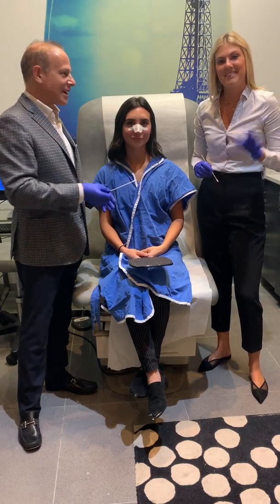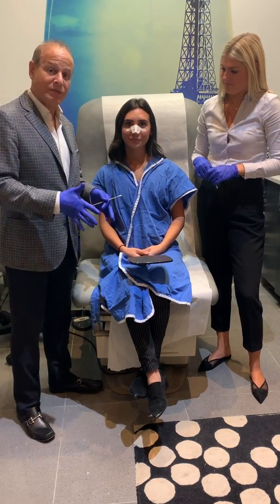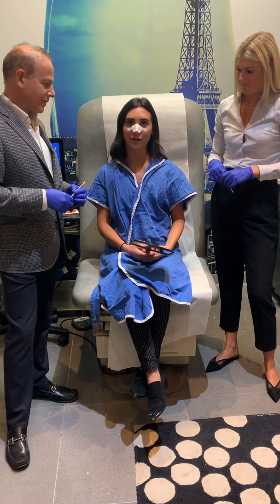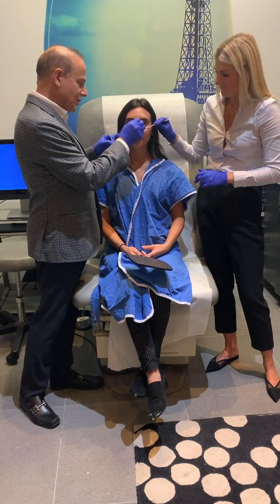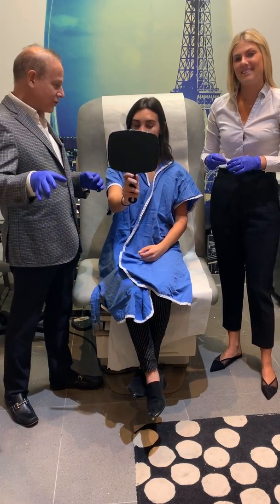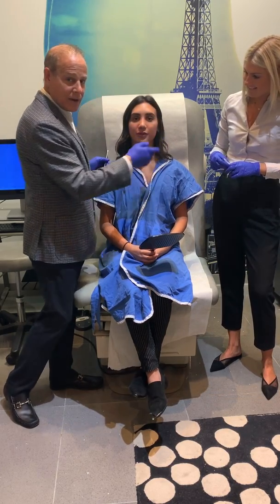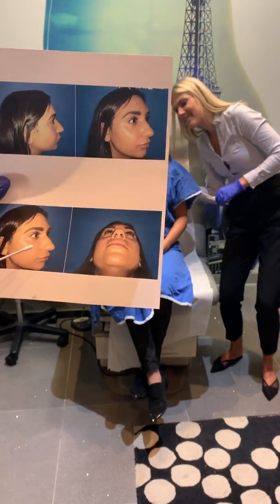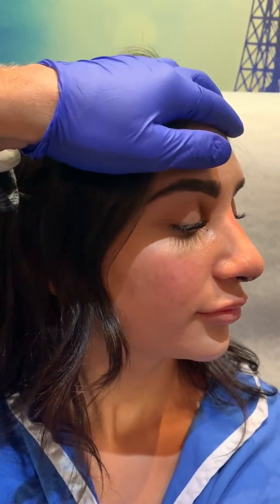✨Rhinoplasty Reveal✨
See the unveiling for the first time of this patients rhinoplasty procedure. Check back tomorrow to see her before and after pictures